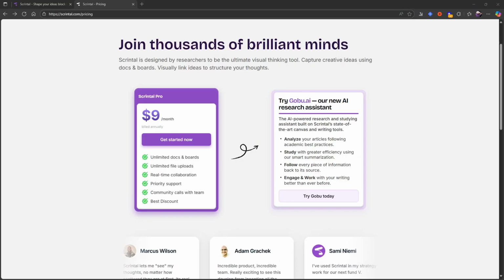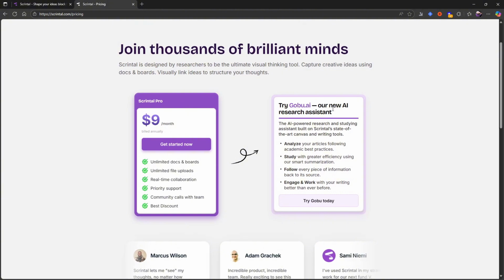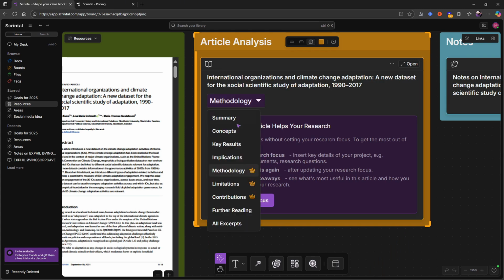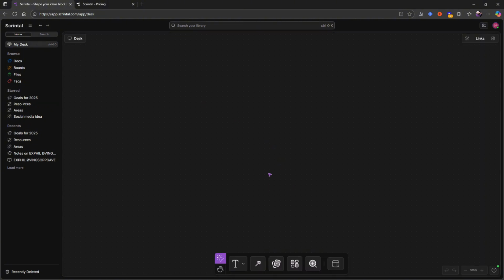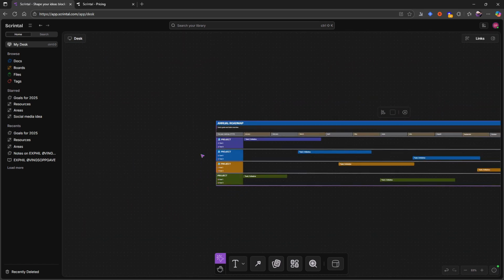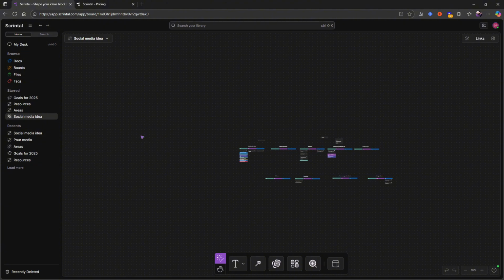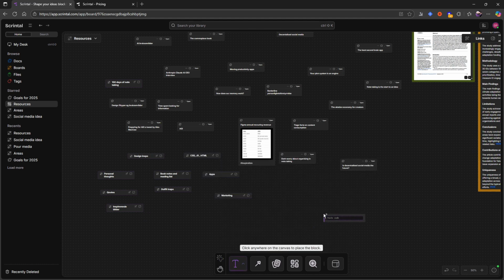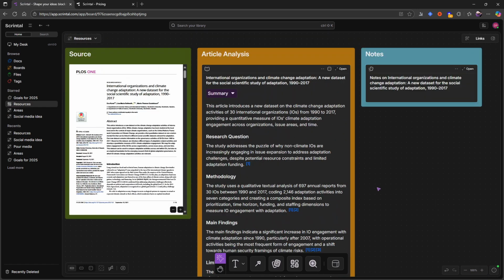How good is scrintal in 2025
Are you looking for a visual note taking app for your research then this might be the app for you. Scrintal is a visual note taking app focused on research and in this video I try to review the application.

0:00 - Intro
0:27 - pricing
02:00 - features